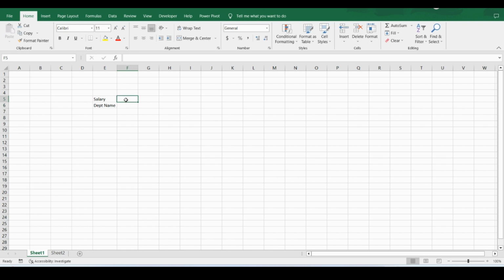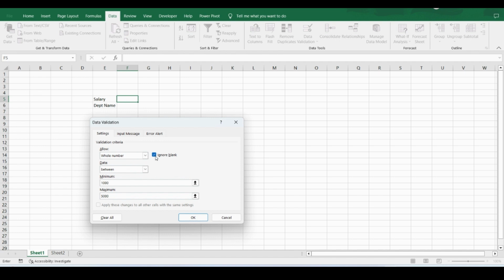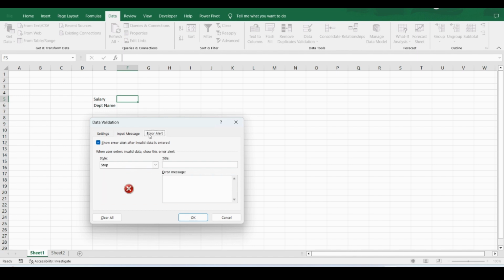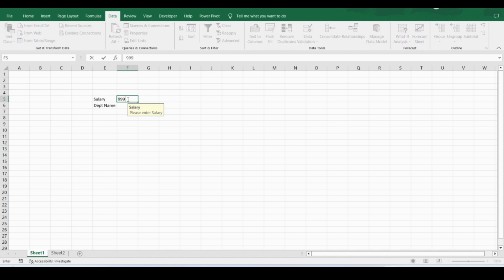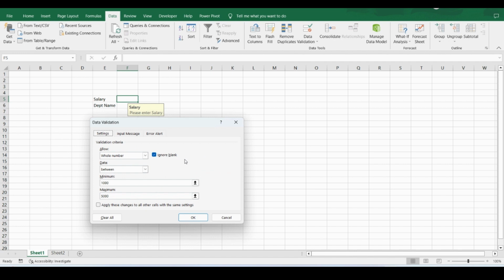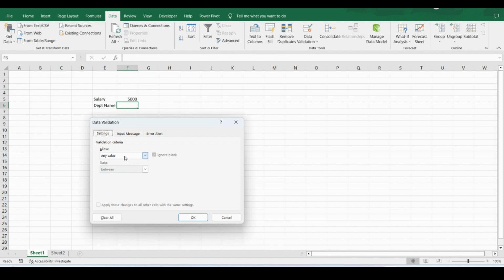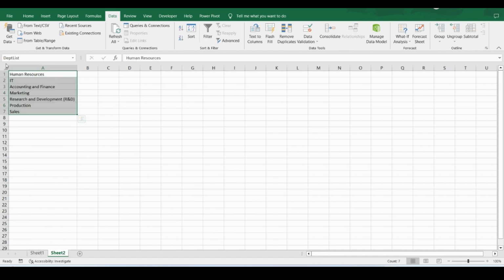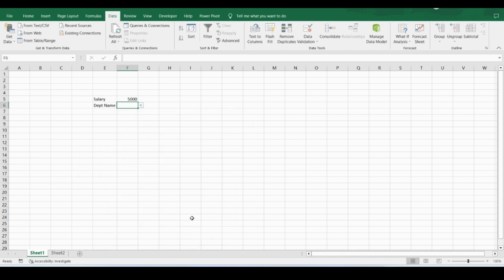Data Validation in Excel / How to validate the data in excel before entering into the cell.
Excel Name Box (Name for List for columns in Excel)

Data validation helps to control the type of data entered into excel worksheet

With the help of Data validation in Excel you can control the type of data entered into your worksheet

How to validate the data in excel before entering into the cell

How to control the type of data entered into your excel worksheet

How to restrict users to enter any type of values in excel worksheet